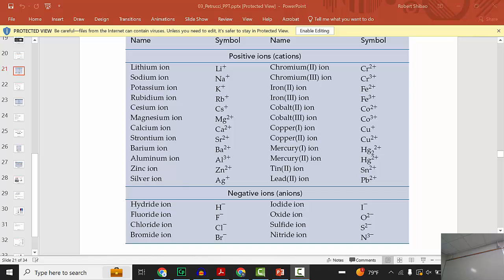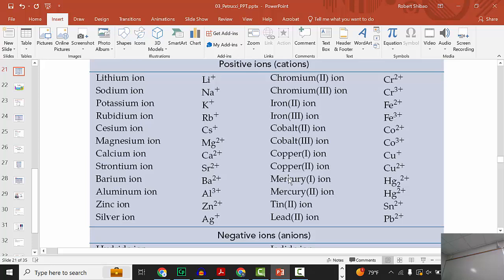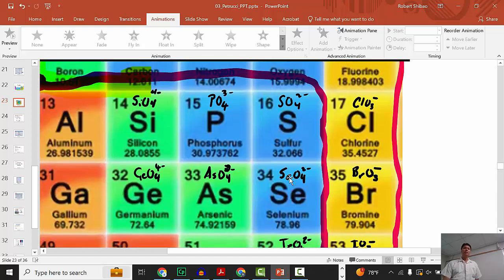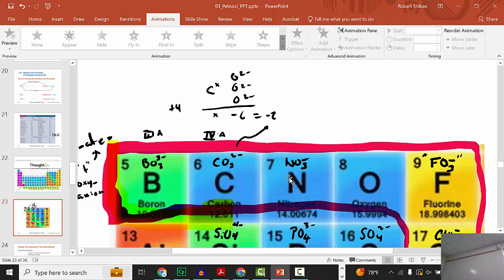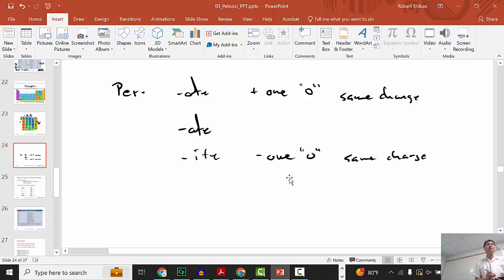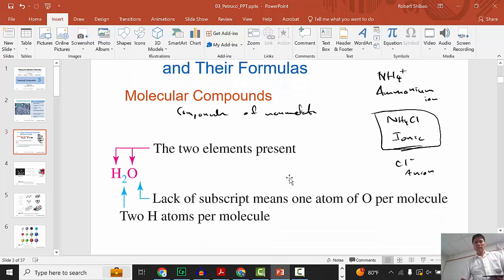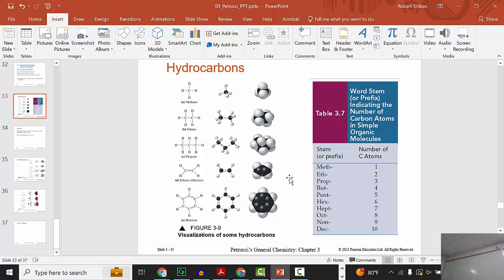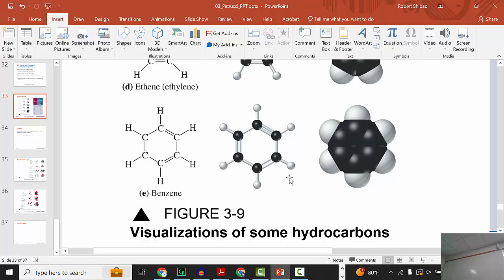Chem 1A 1194 090524